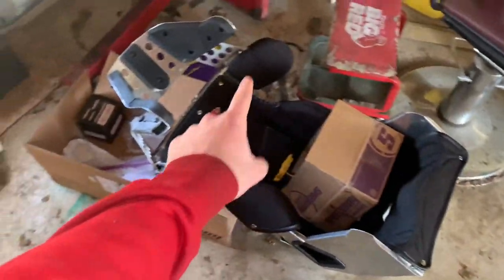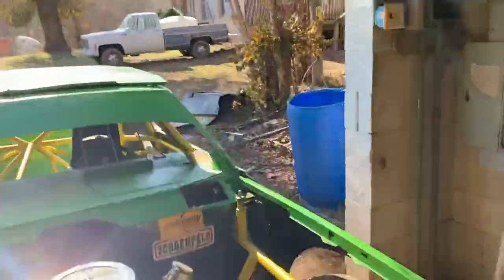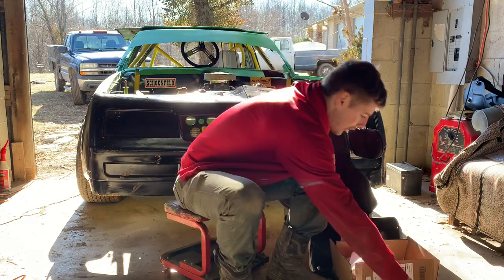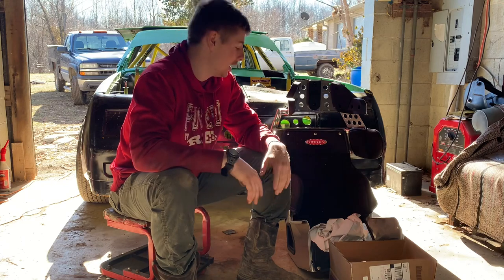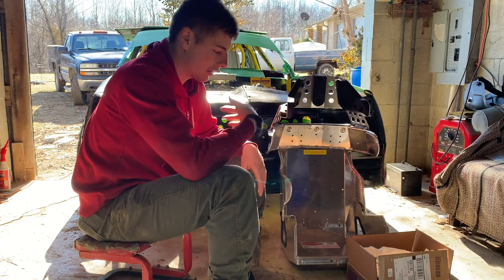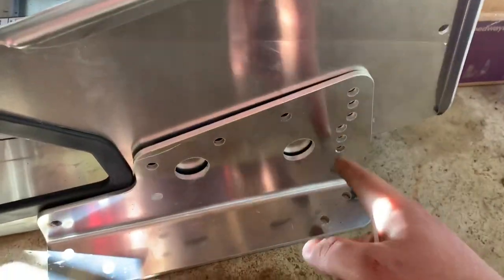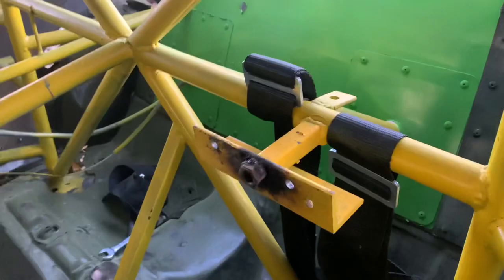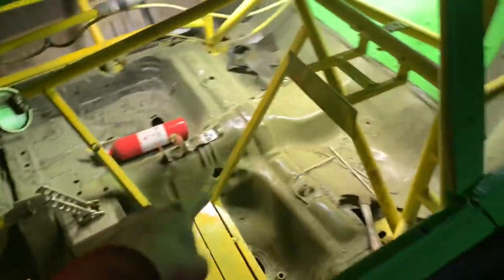Installing a full containment seat into the bomber! (Kirkey 70160)